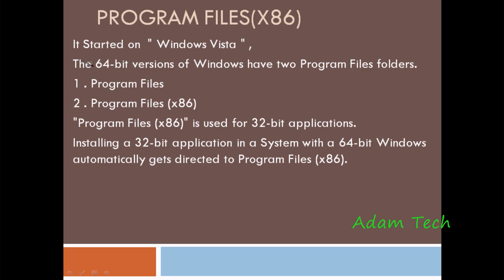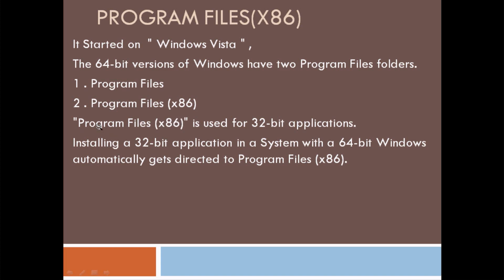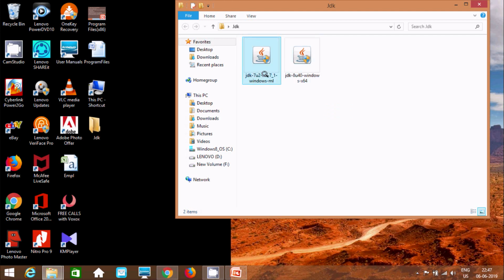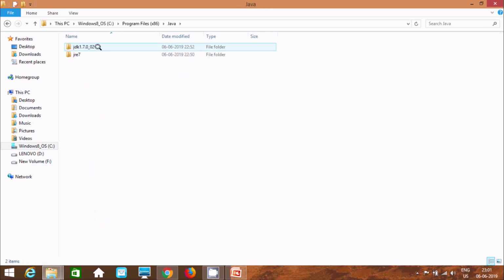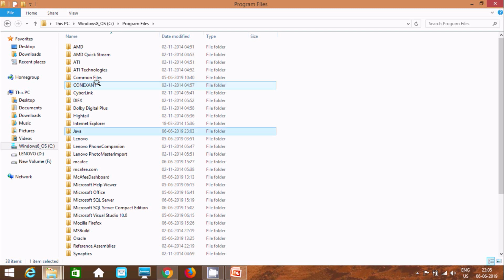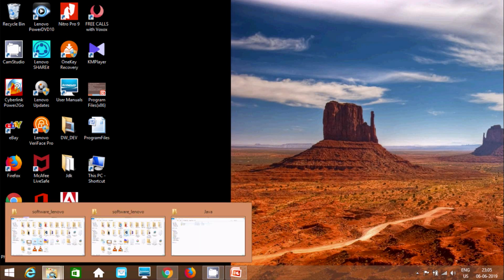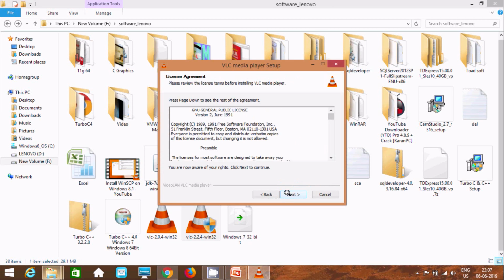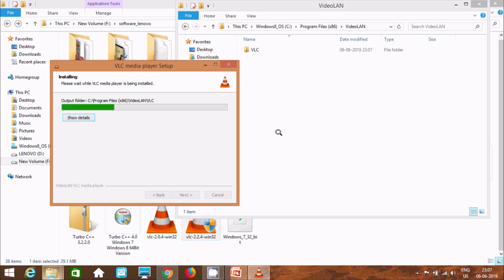Programs Files vs Program files (x86)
Programs Files
Program files (x86)
Programs Files and Program files (x86)